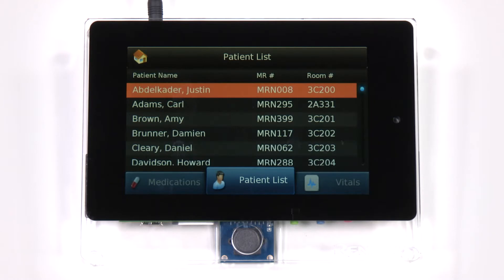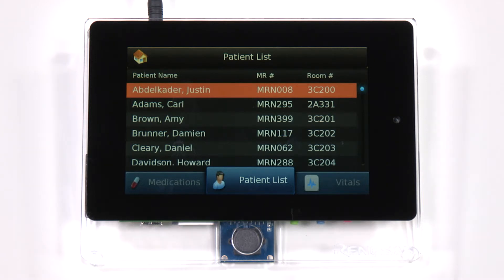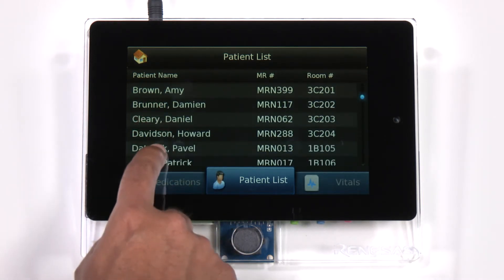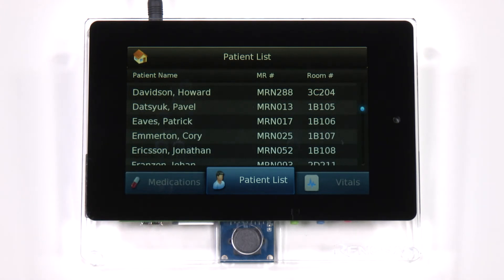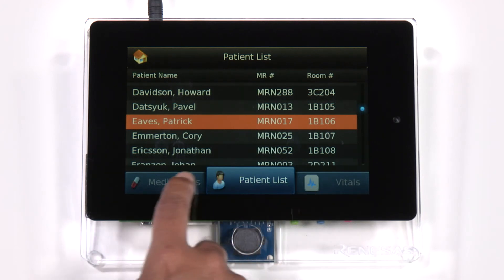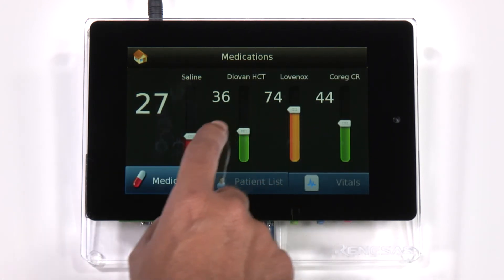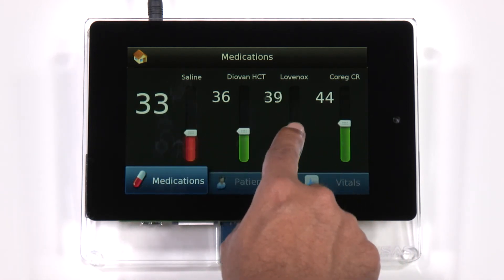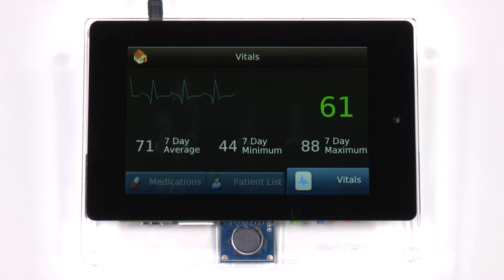High Resolution HMI solution on Renesas RZ/A1 with Express Logic GUIX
High Resolution Human Machine Interface (HMI) demonstration shown on an embedded system for Patient Management. This demonstration is running on the Renesas RZ/A1H microprocessor with 10MB of on-chip SRAM, capable of rendering a WXGA (1280x800) screen without using external RAM. This demonstration is built using Express Logic GUIX. The demonstration kit used here is the High Resolution Embedded GUI Kit (YLCDRZA1H) from Renesas.